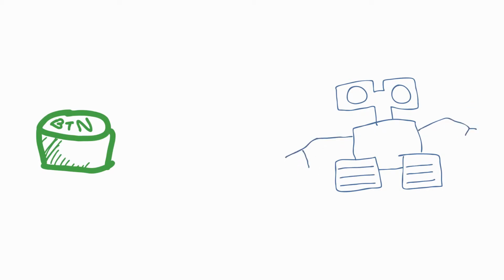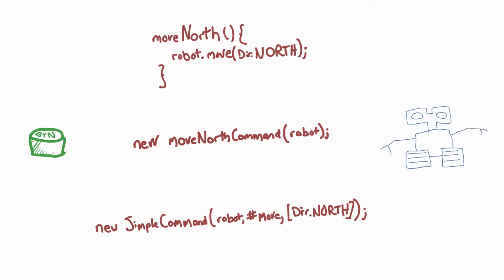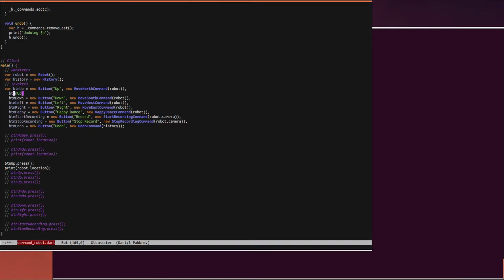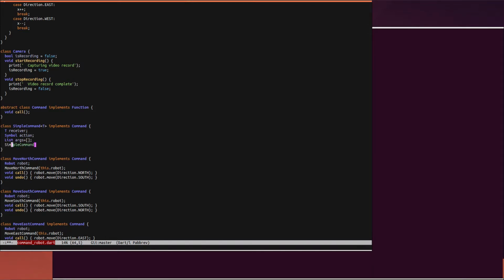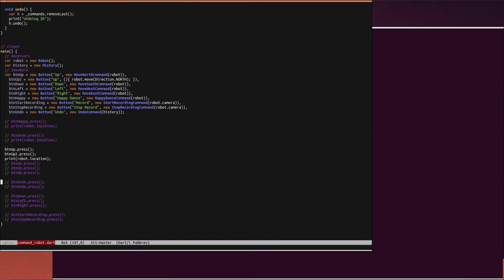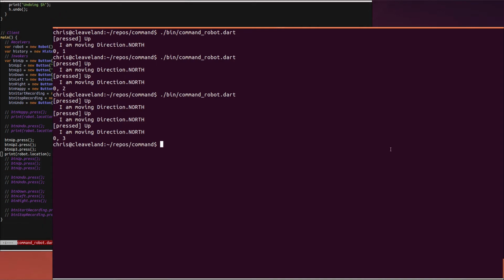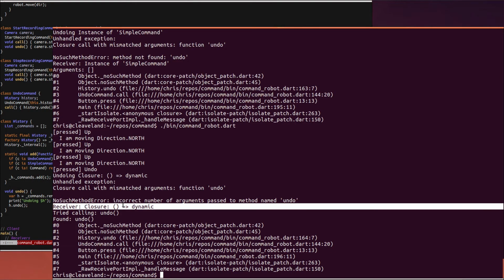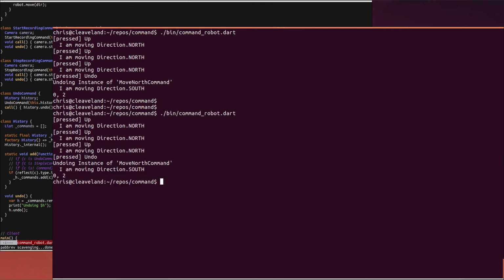Design Patterns in Dart: Command with Multiple Types (Rough Cut)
Exploring the implications of multiple command types (functions, regular commands, and generic commands) on the command pattern in Dart.

This is a rough cut of a possible series.